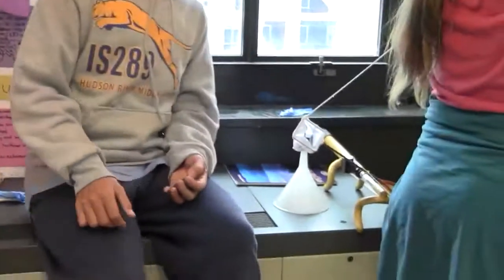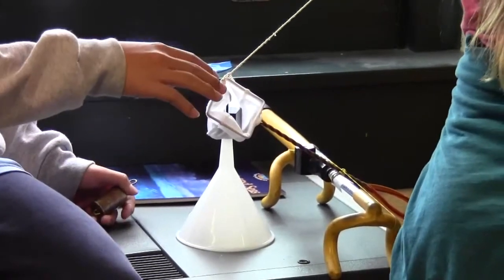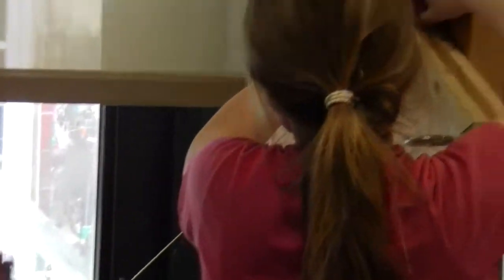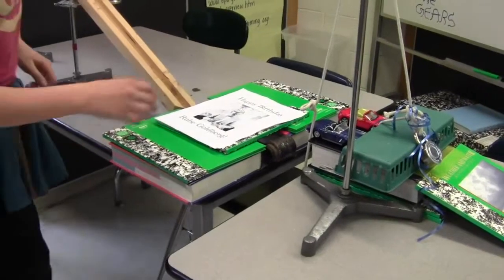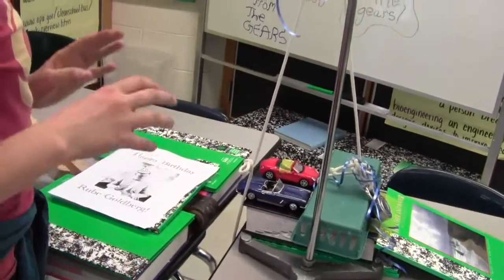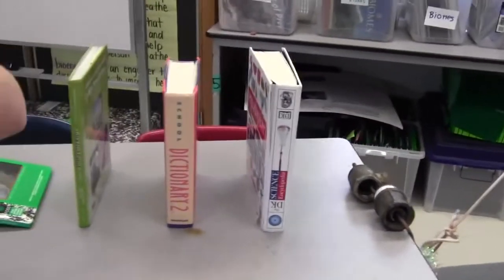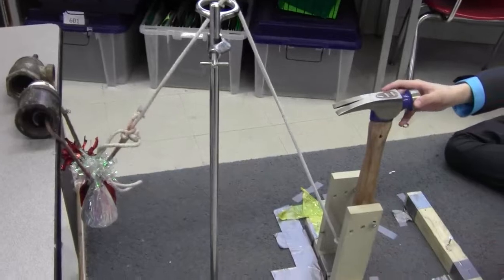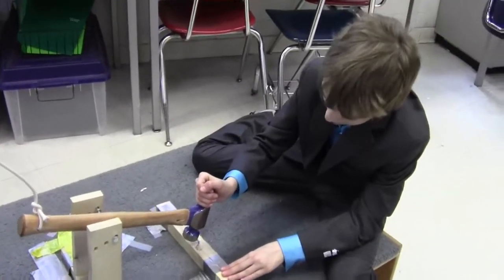IS 289 Gears Walkthrough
A walkthrough of the I.S. 289 GEARS 2013 Rube Goldberg Machine. Happy 130th Birthday, Rube!